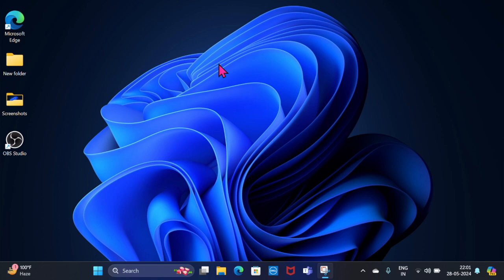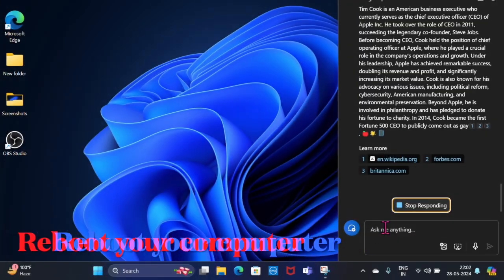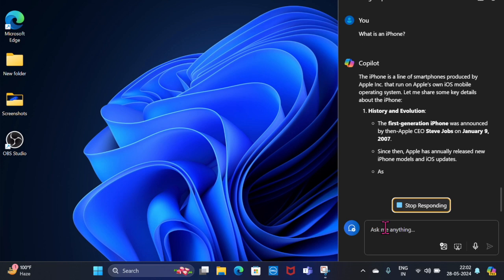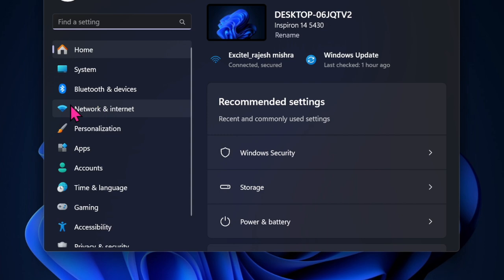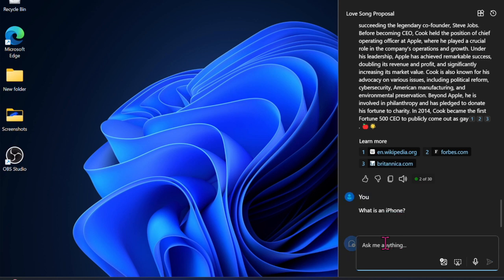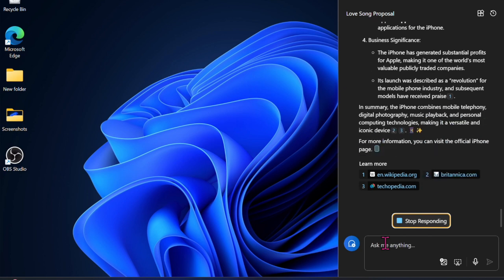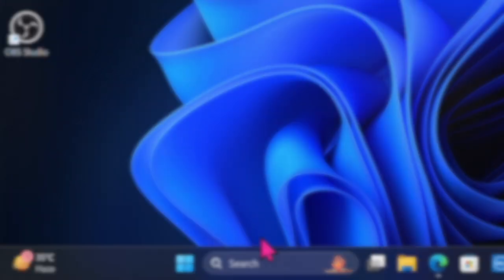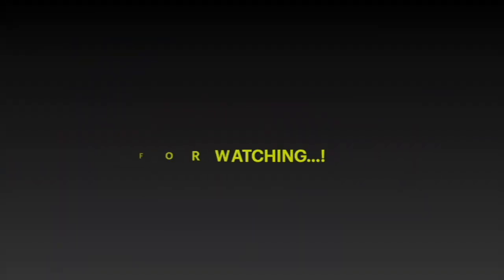7 Ways to Fix Windows 11 Copilot Not Working Problem (2024)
Are you faced with the Copilot not responding problem on your Windows device? Try out these 7 reliable tips to fix the Windows 11 Copilot not working problem.